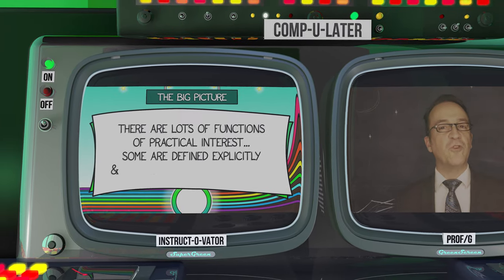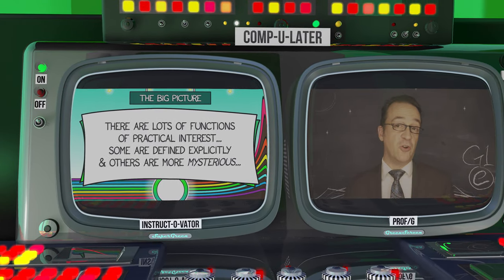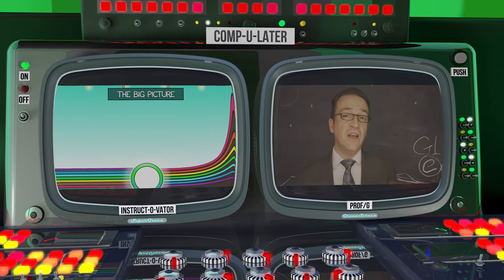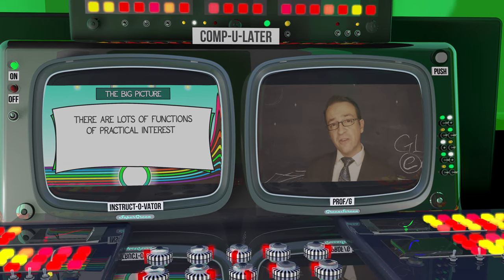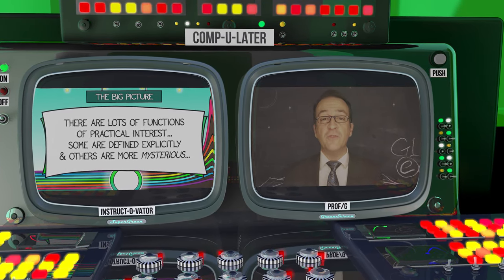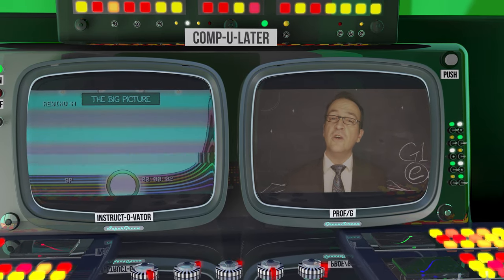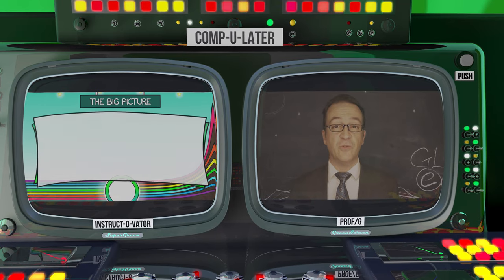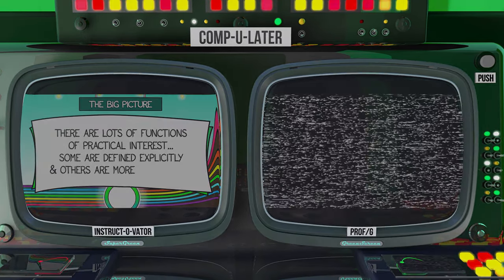CalcGREEN 1 : Ch. 1 : THE BIG PICTURE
What have we done & what comes next?